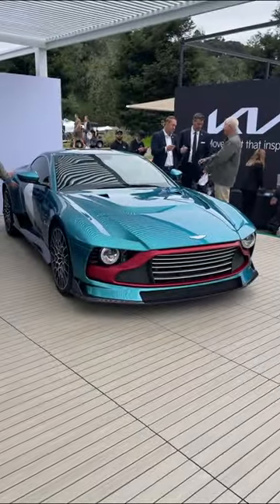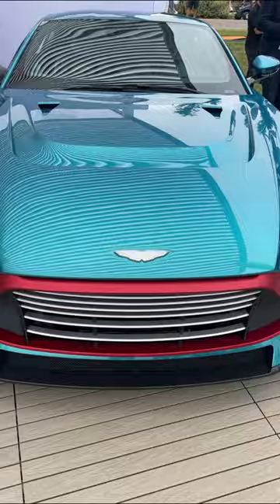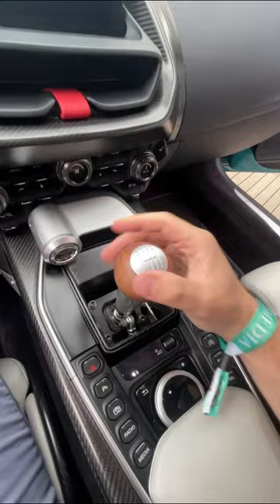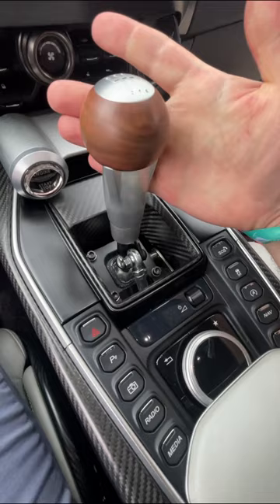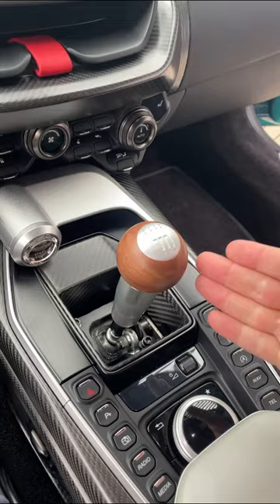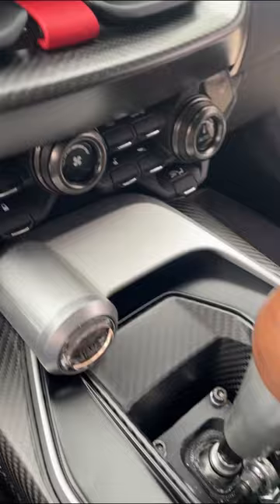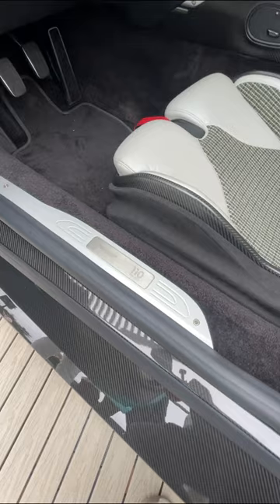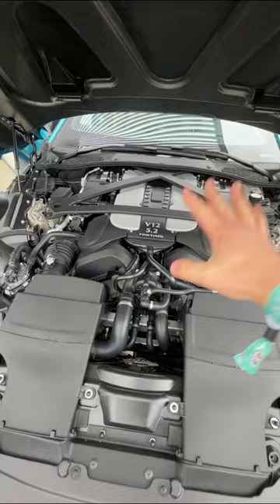The Aston Martin Valour is a limited edition V12 supercar with a manual shifter